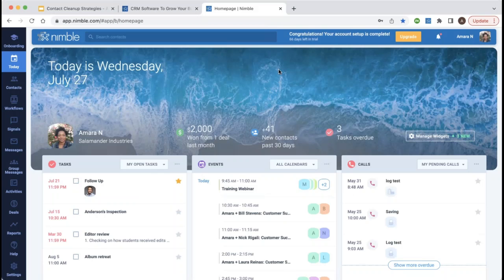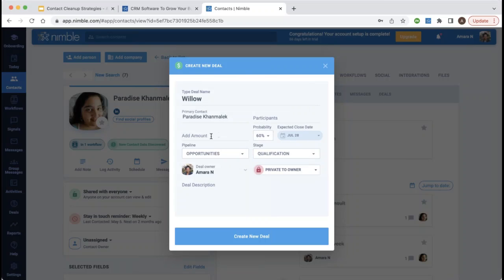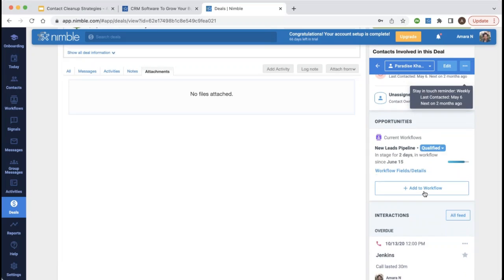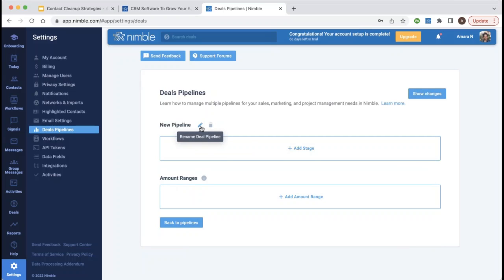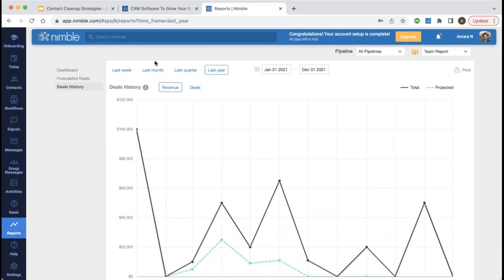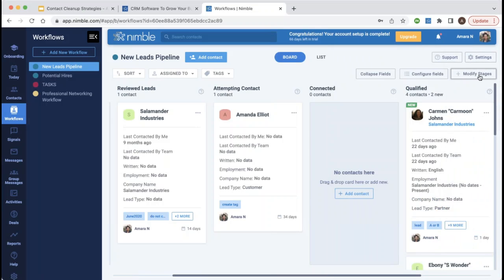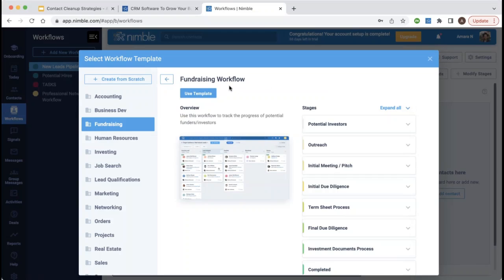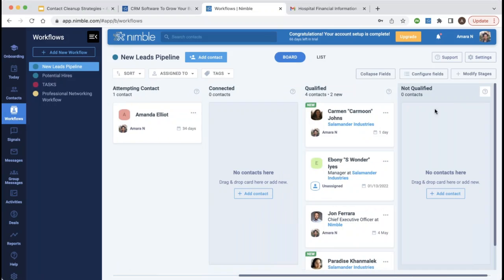Nimble 101: Workflows, Deals, Reporting (7/27/2022)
In this video, you will learn how to:
- Create deals and setup deal privacy
- Use Activities in Deals
- Configure deal pipelines and stages
- Use reports in Nimble